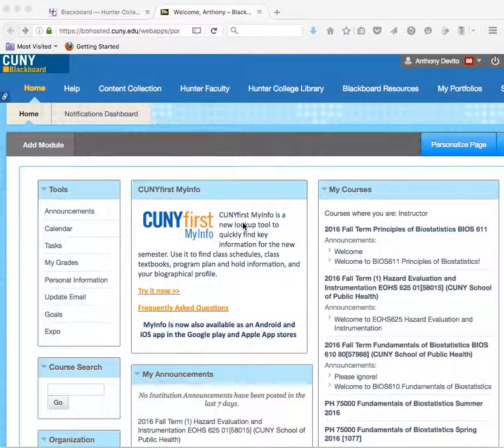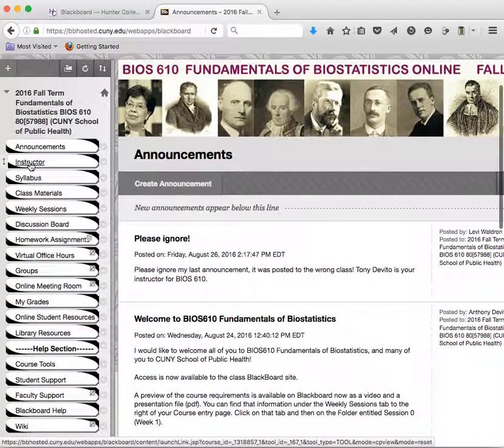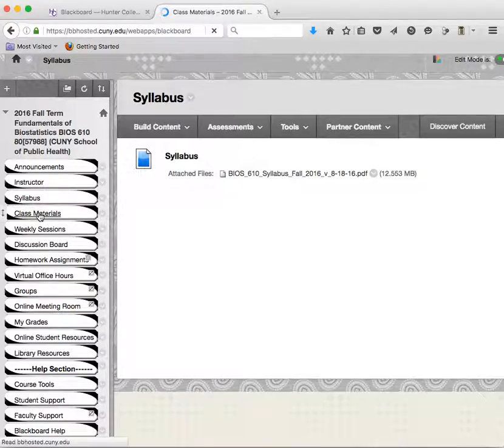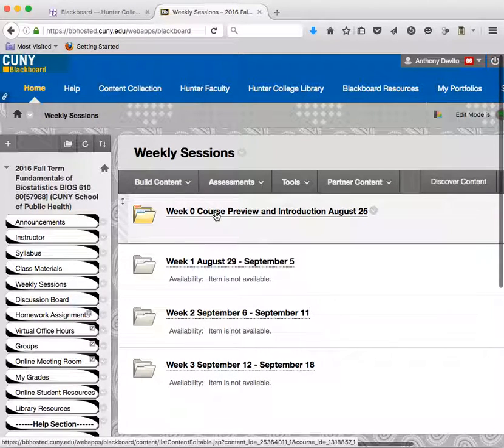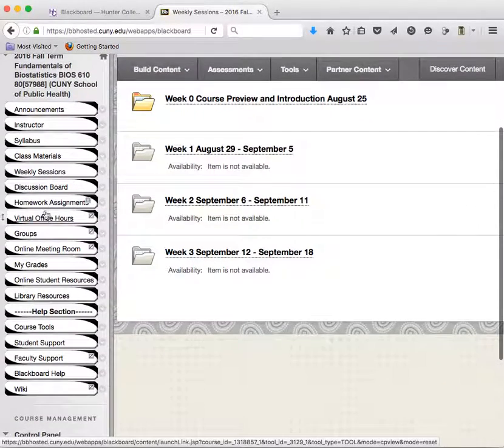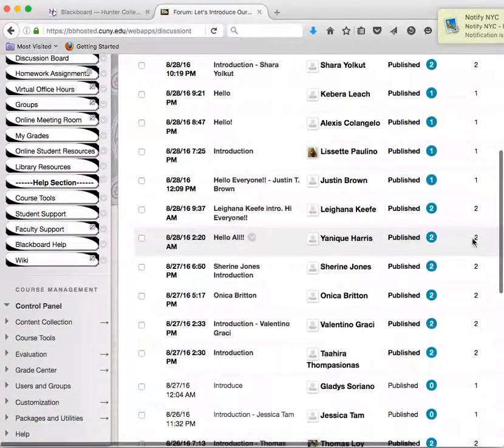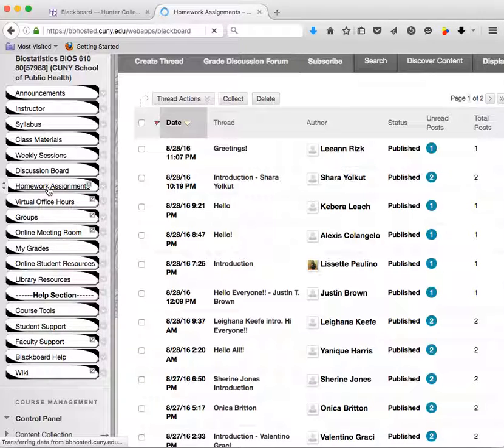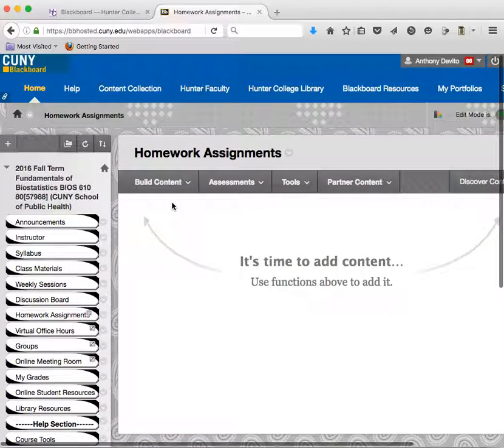introduction to black board